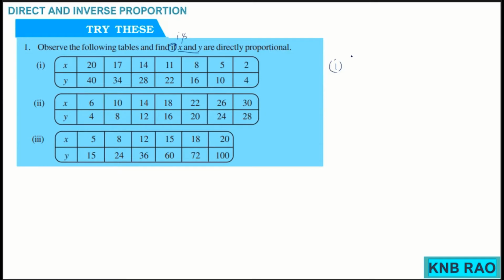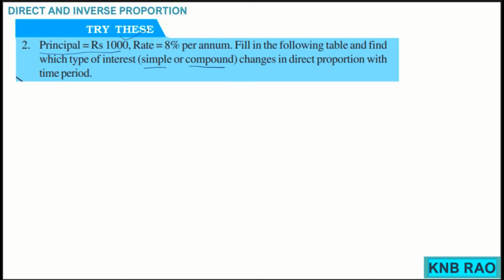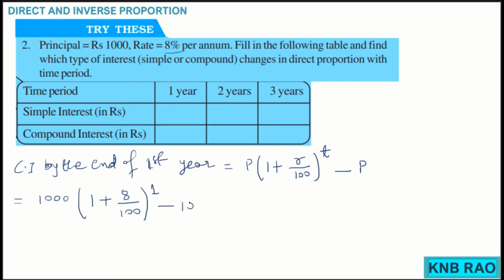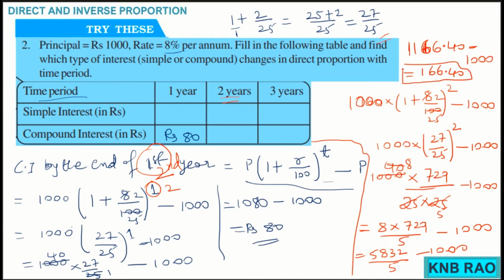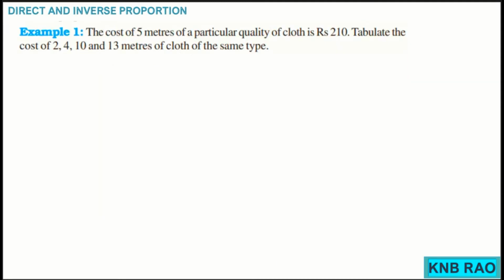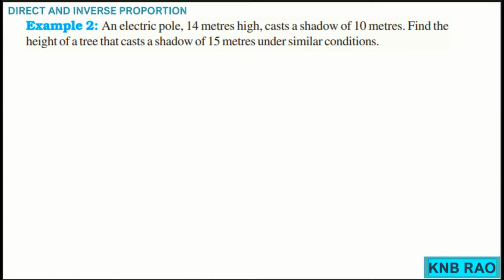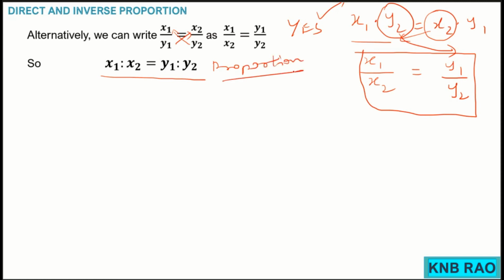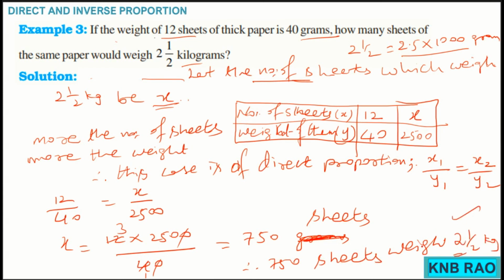DIRECT AND INVERSE PROPORTION, PART 2: CBSE VIII STANDARD, MATHEMATICS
DIRECT AND INVERSE PROPORTION, CHAPTER 13: INTRODUCTION, DIRECT PROPORTION AND EXAMPLE QUESTIONS FROM THE TEXT BOOK